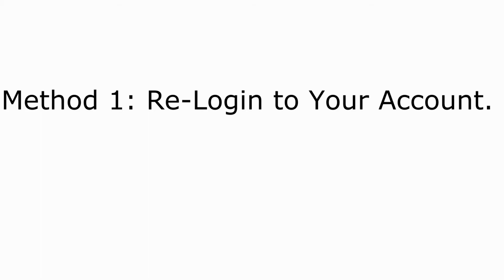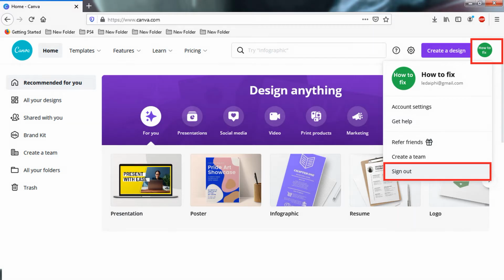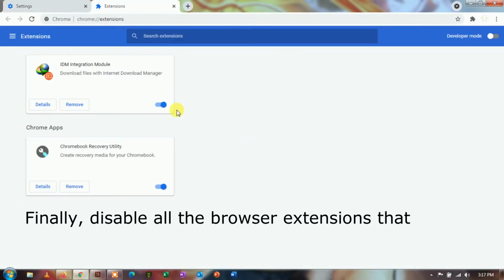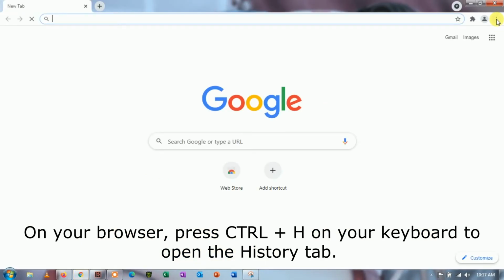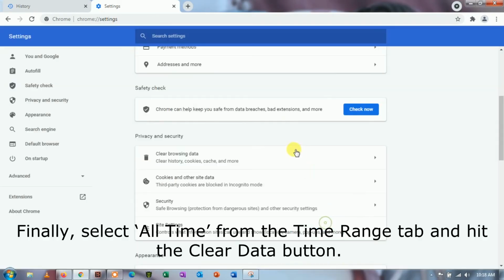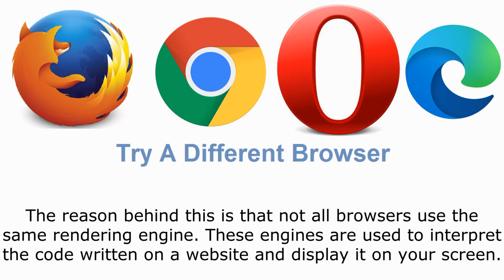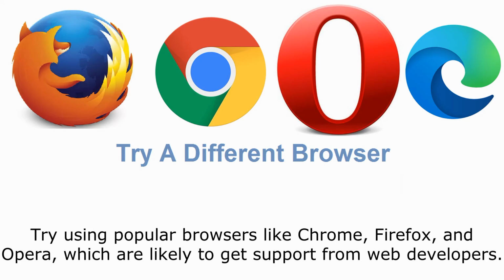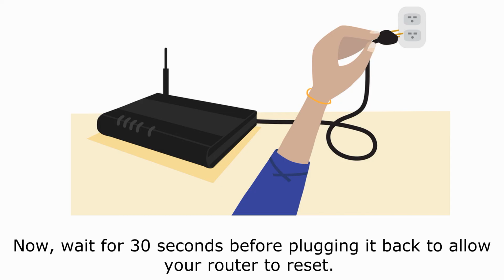7 Ways To Fix Canva Error Code 403